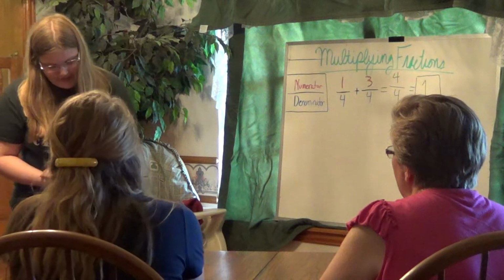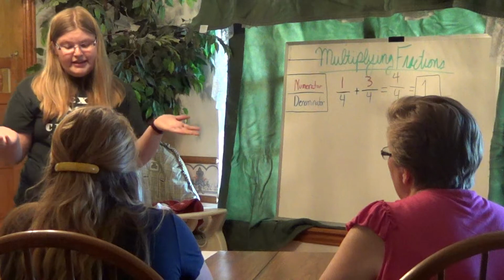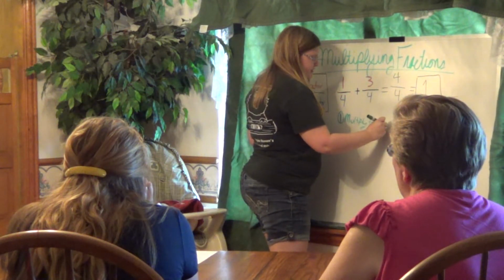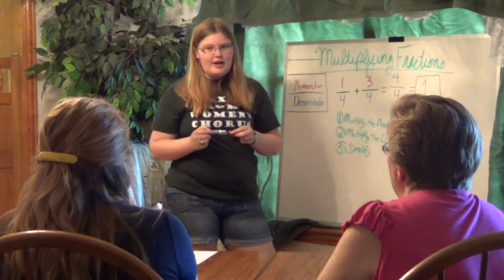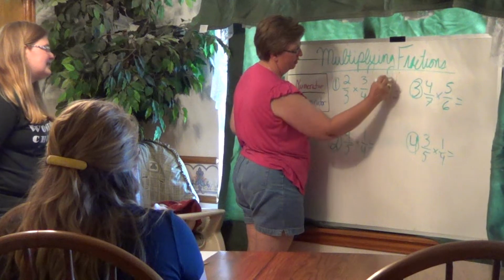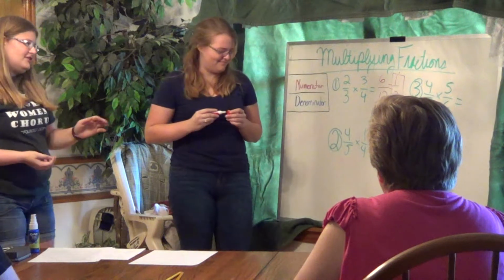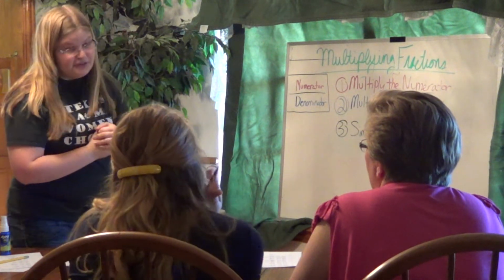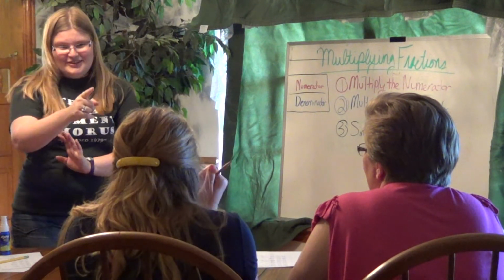Multiplying Fractions video lesson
Note these are not 6th graders, but the lesson is designed for sixth graders.  This was a college project.